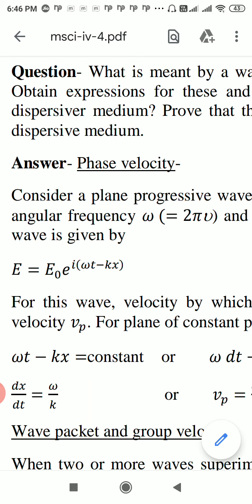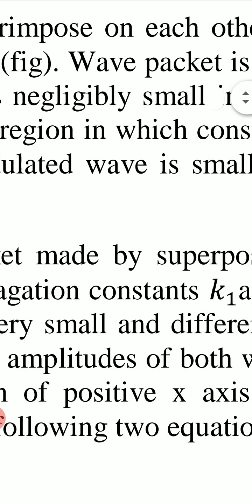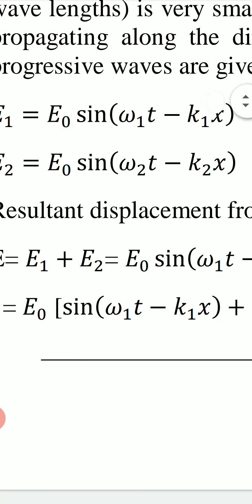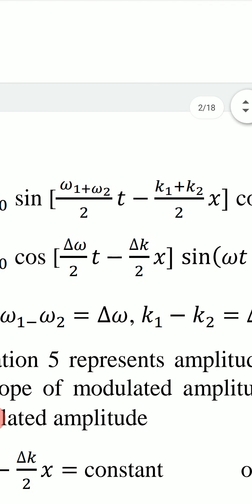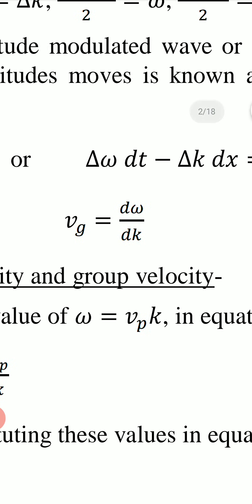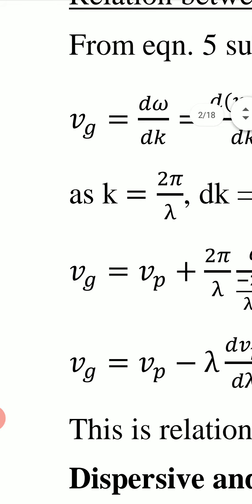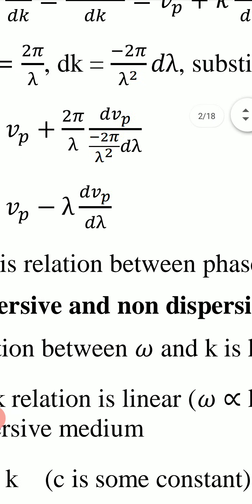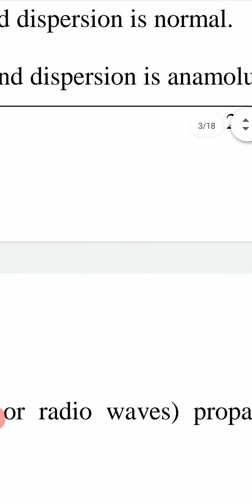Phase velocity & group velocity